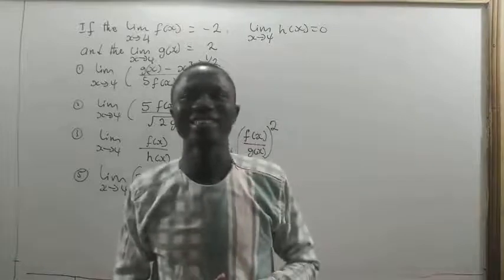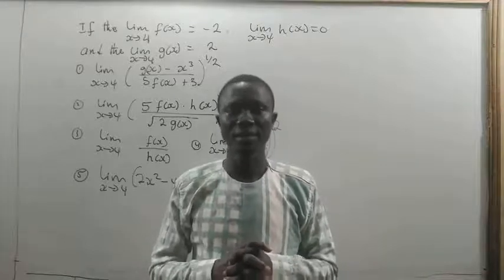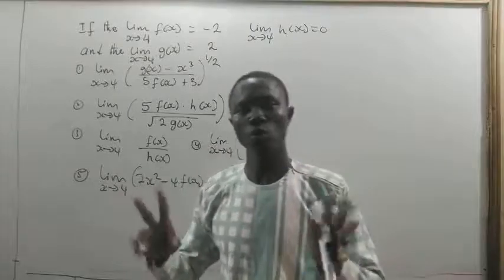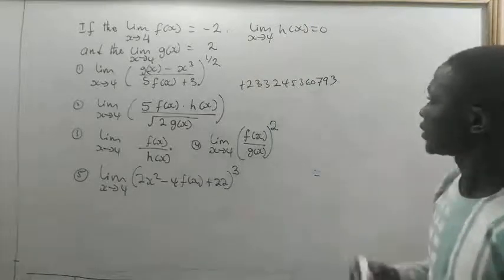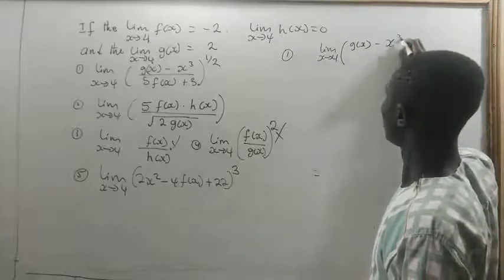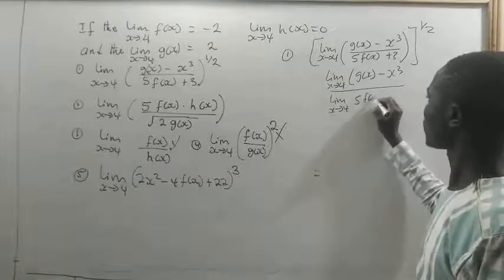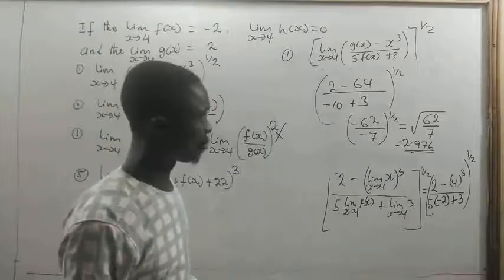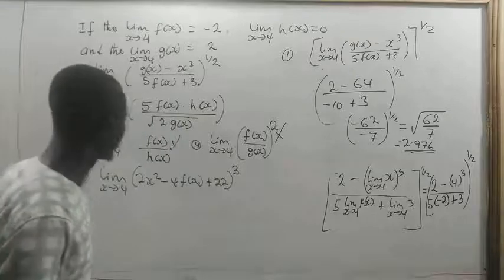How to evaluate limits using the properties or laws of limits.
The following examples have been solved to help you understand how to use the rules of limits.
Given
lim(f(x)) =-2 as x approaches 4 and lim(g(x)) =2 as x approaches 4  find lim((g(x)-x³)/(5f(x)+3))^½ as x approaches 4 and lim(2x²-4x(f(x)/g(x))+22)³ as x approaches 4

Suppose the lim(g(x)) as x approaches c and the lim(h(x)) as x approaches c exist and the lim(g(x)+h(x)) =10 and
lim(g(x)-h(x)) =-2 as x approaches c find
lim(g(x)·h(x))as x approaches c and
lim(g(x)/h(x))² as x approaches c